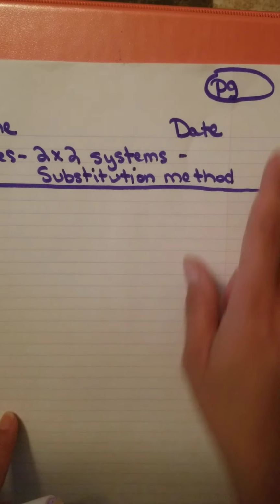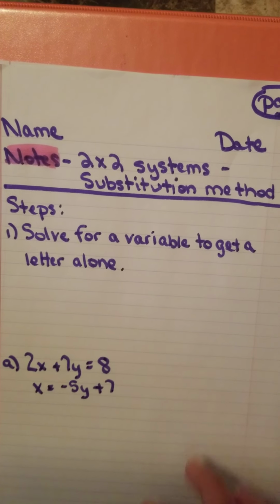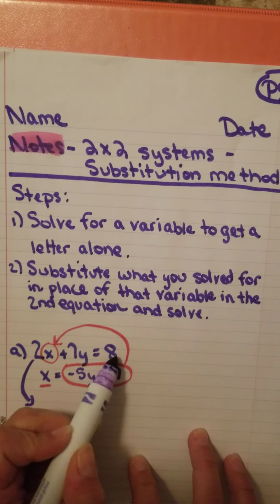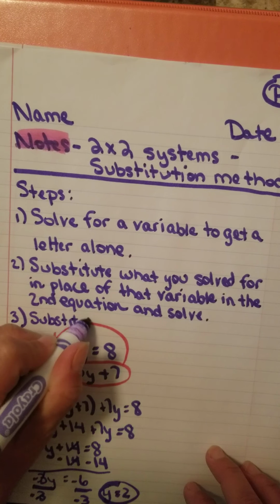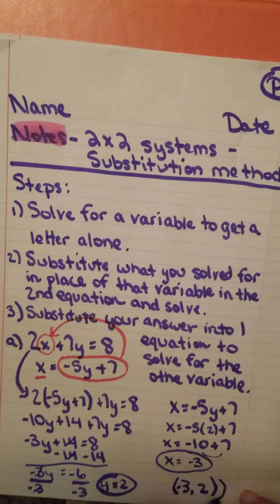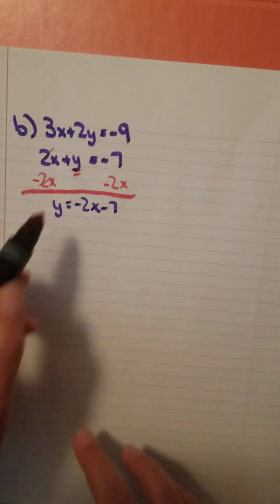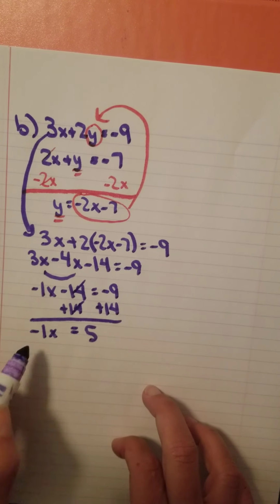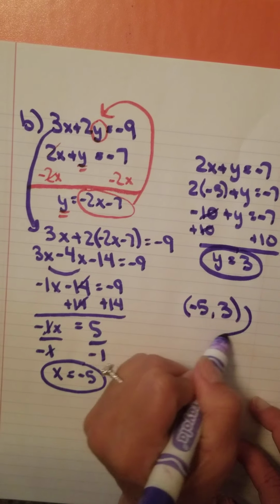notes - 2 x 2 systems - substitution method